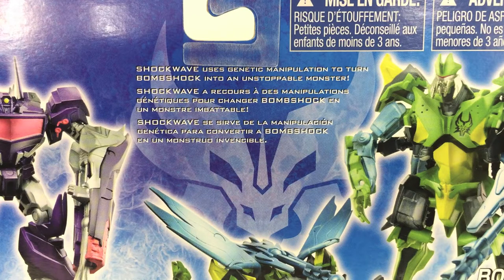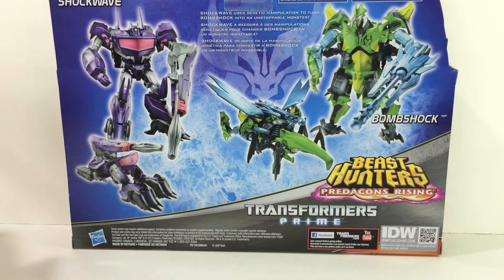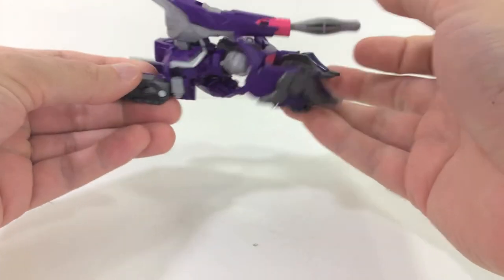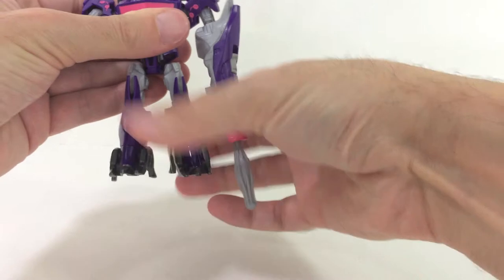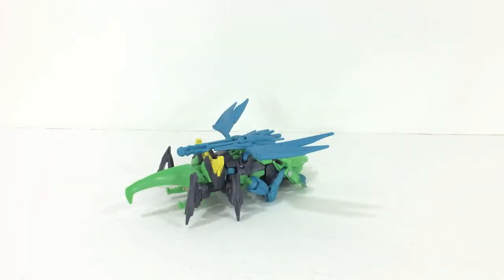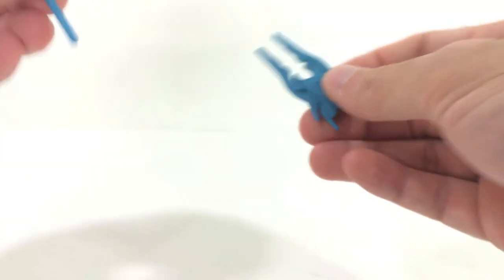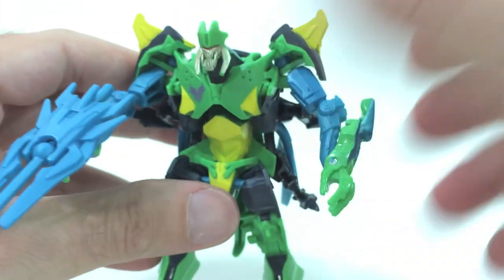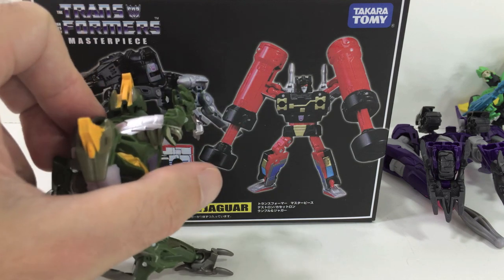eBEFOREi Reviews: Shockwave and Bombshock - Transformers Beast Hunters Predacons Rising 2-Pack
CONTEST!! - Be sure to enter my contest to win a FREE copy of MP-15 Rumble and Ravage!
My review of the Target Exclusive 2-pack - the mad scientist Decepticon Shockwave, and the Insectic..err. Predacon warrior Bombshock!